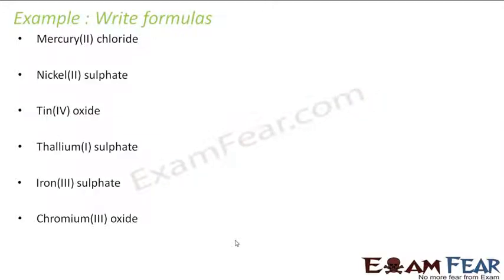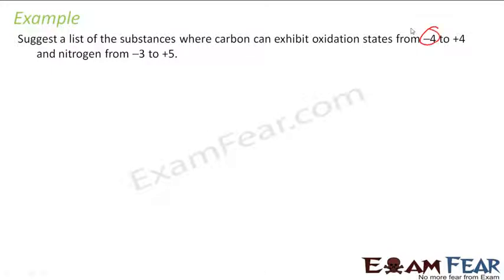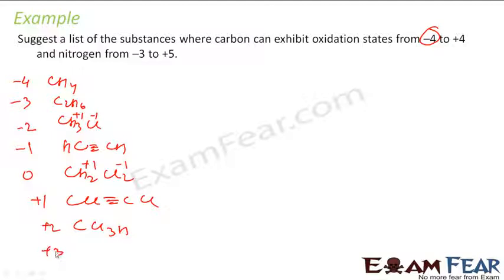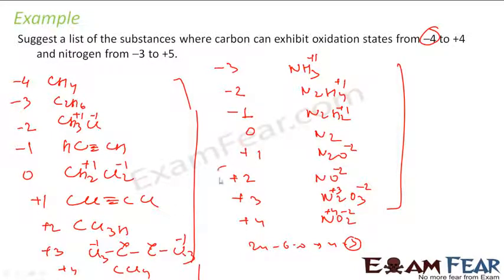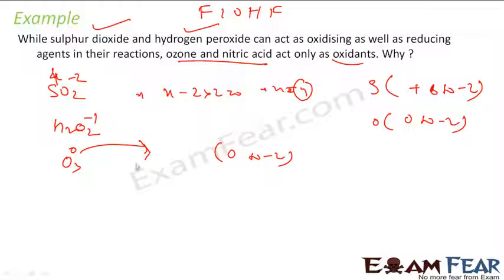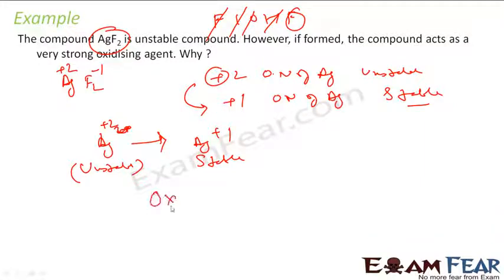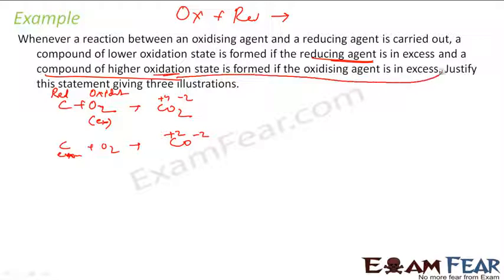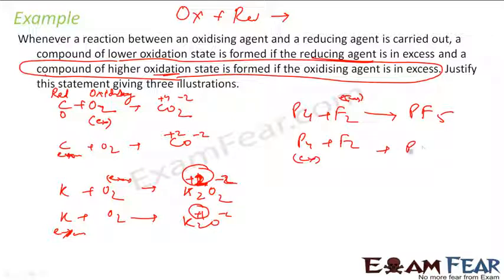Chemistry Redox Reaction part 10 Redox reaction numericals CBSE class 11 XI